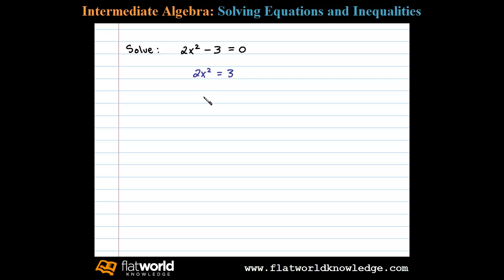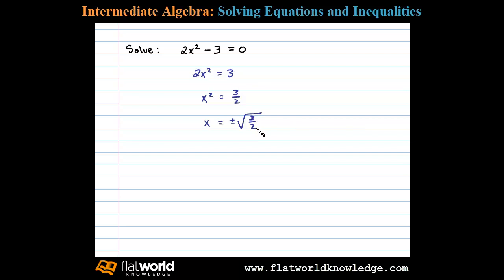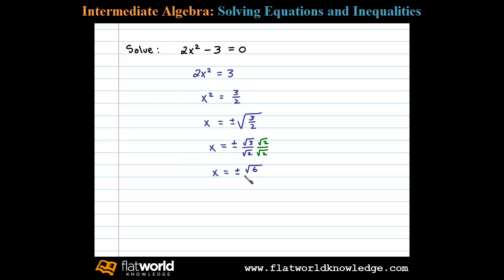Solve Quadratic Equation by Extracting Roots 2x^2-3=0 - Algebra IA 06-0101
Solve a quadratic equation by extracting square roots.  In this example, the answers need to be rationalized. Apply the square root property to solve certain quadratic equations. Notes